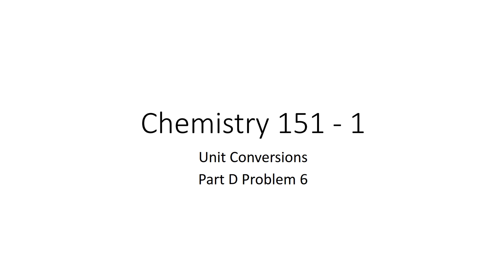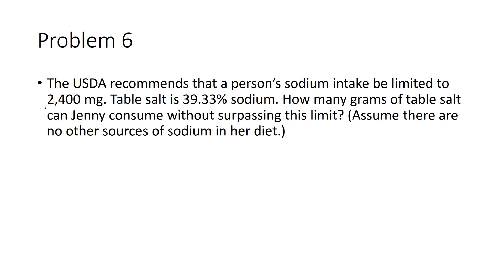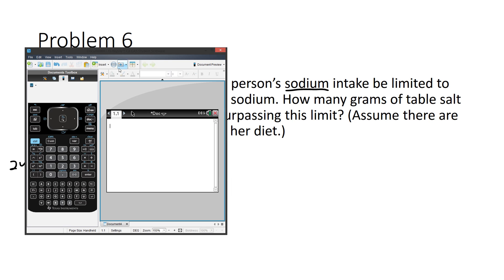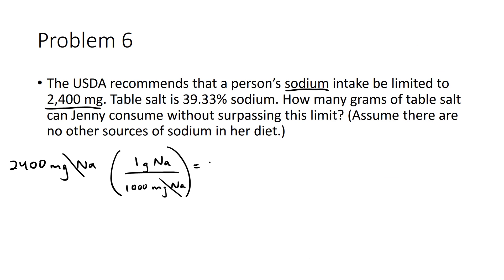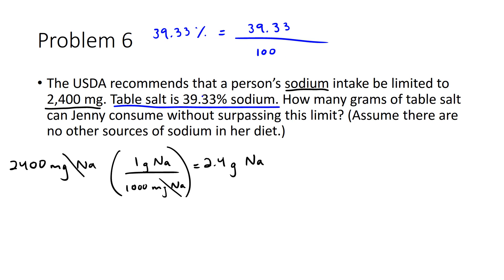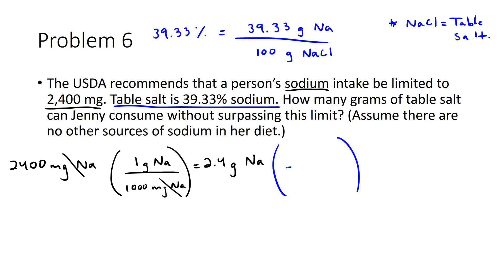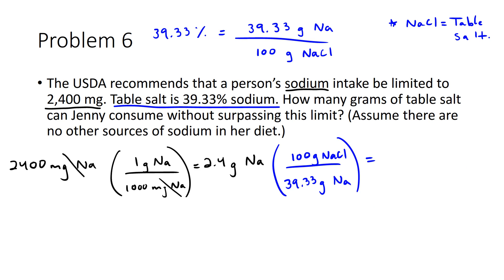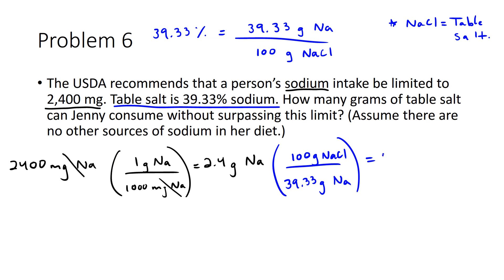Chemistry 151 - 1 Unit Conversions Part D Problem #6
Presented by James Wilcox